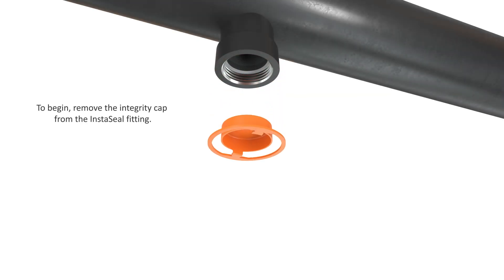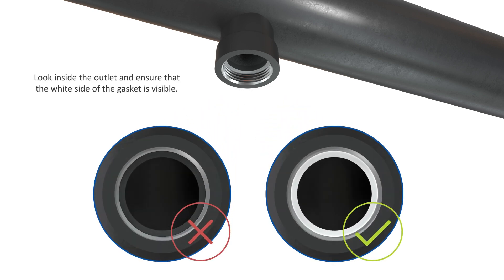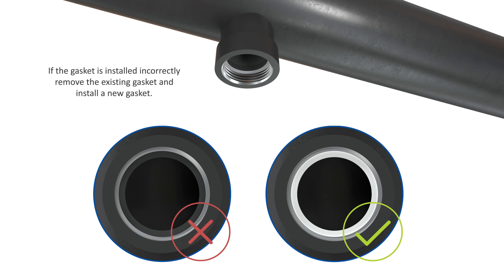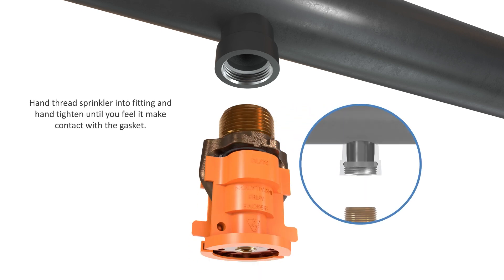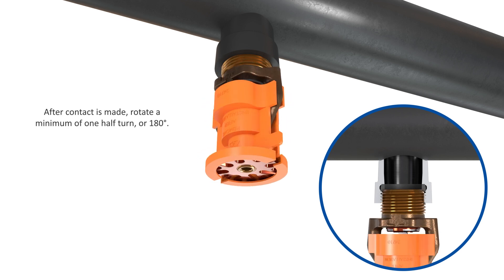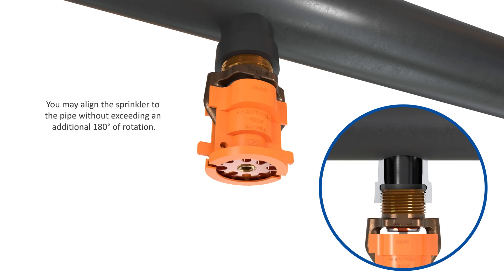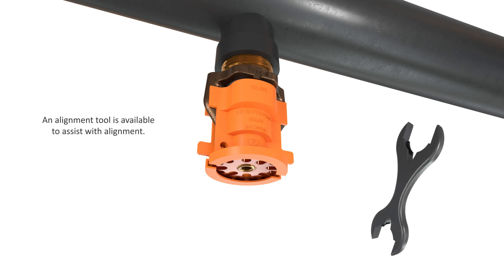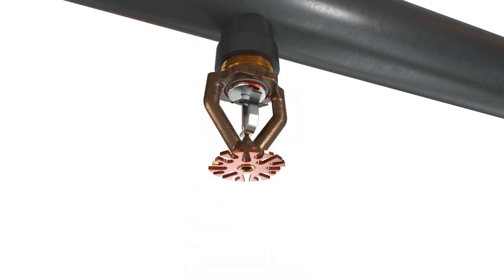Installation: Viking InstaSeal Torque-Assist Cap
This animation shows the process of Viking's VK514 ESFR Storage Sprinkler being installed into a revolutionary new InstaSeal® gasketed welded outlet, and featuring the game-changing InstaSeal Torque-Assist cap. This process allows for fitters to install sprinklers with no wrenches and no thread tape or sealants.

About Viking